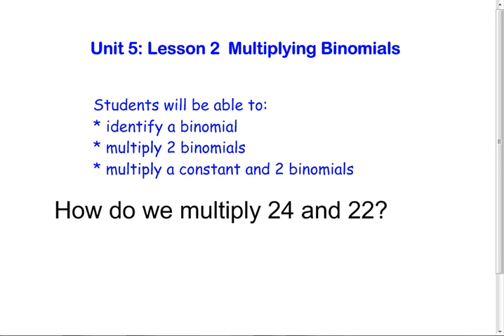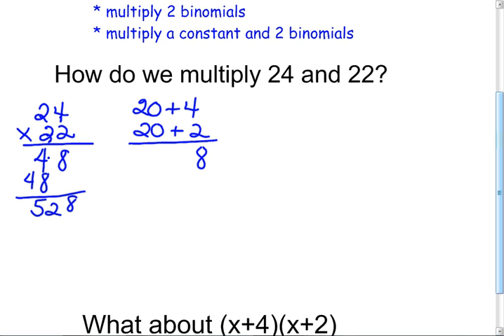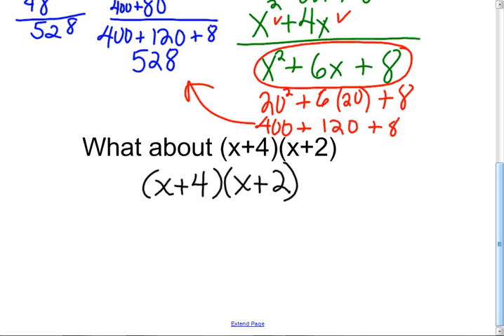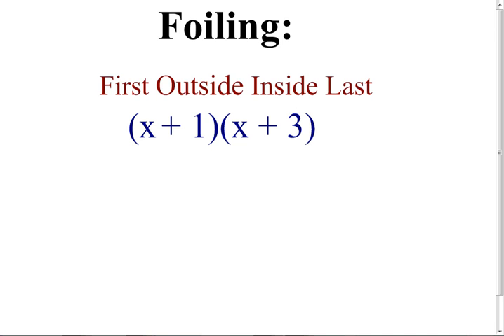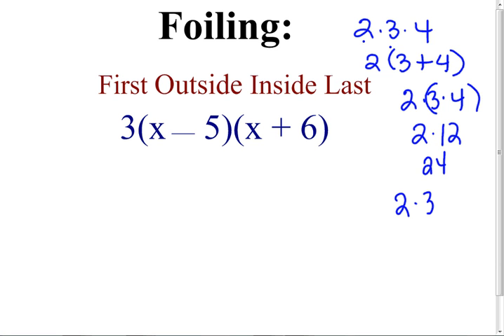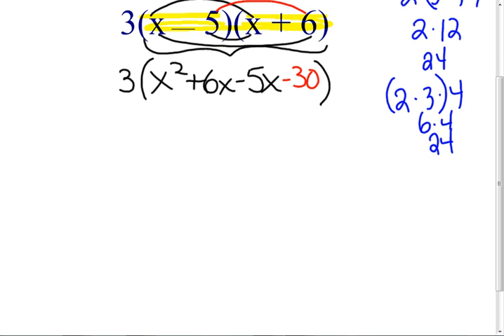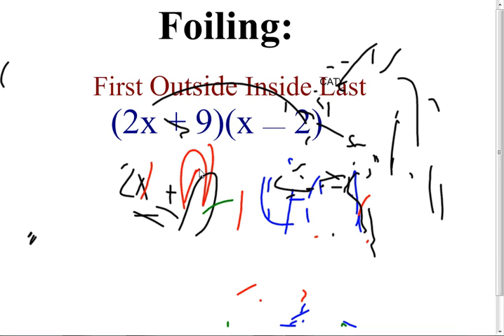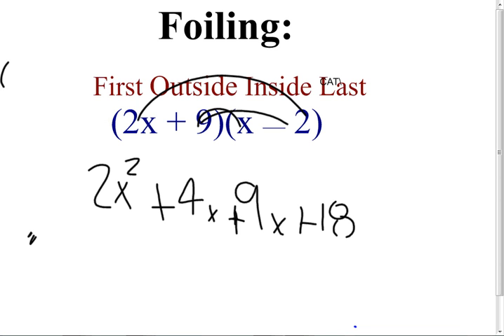02) Multiplying Binomials Day 1 Oct 23